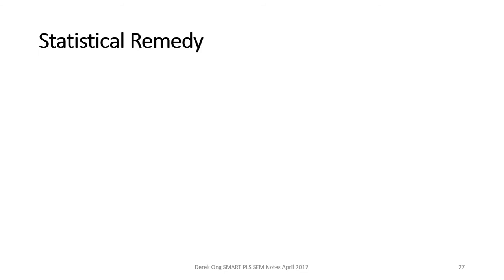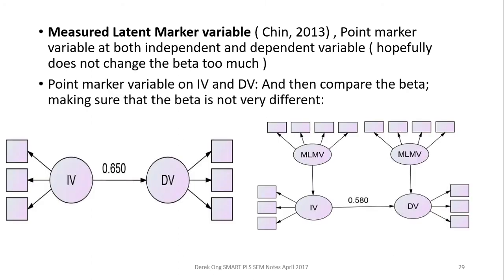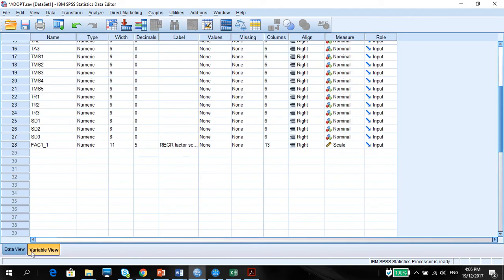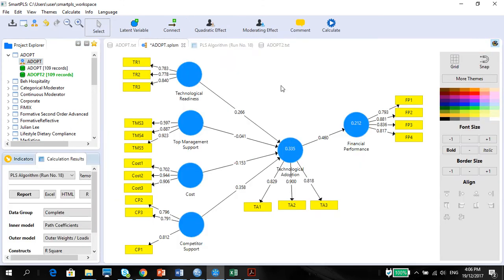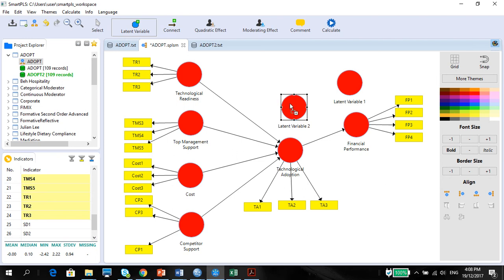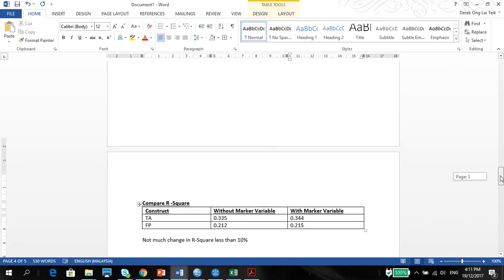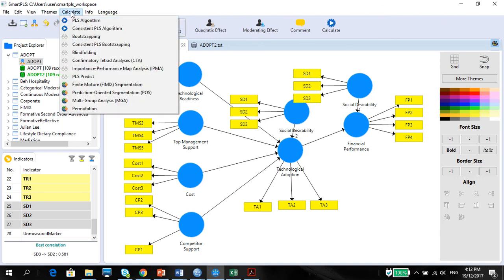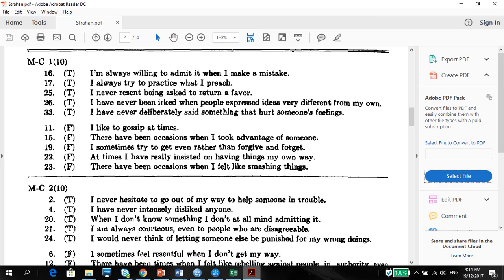PLS Vid10 CMV Remedy Using Measured and Unmeasured Latent Variable Check